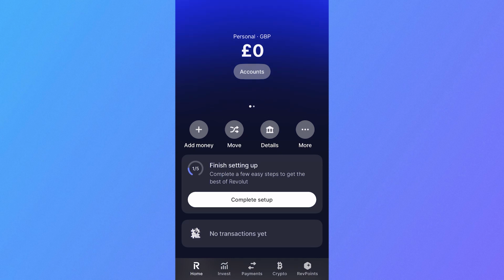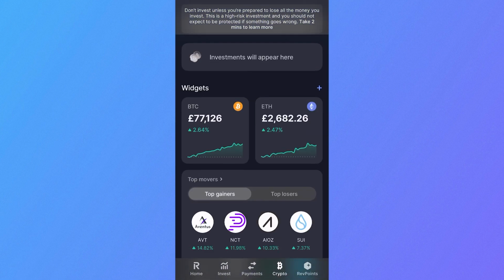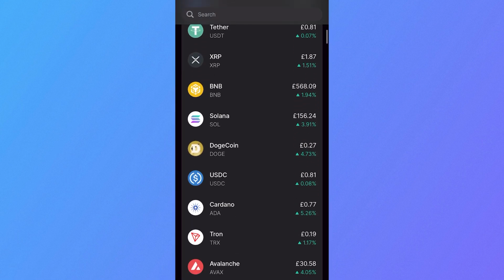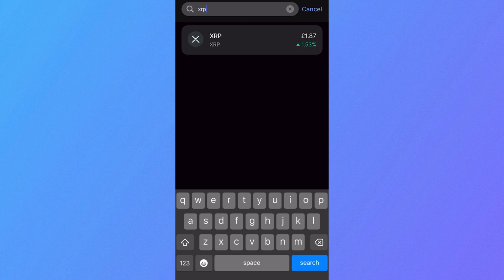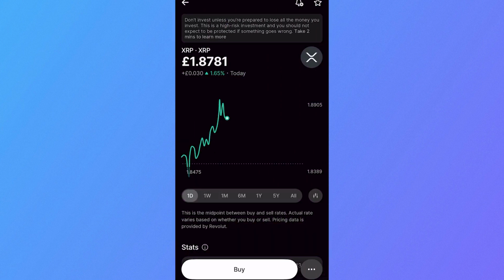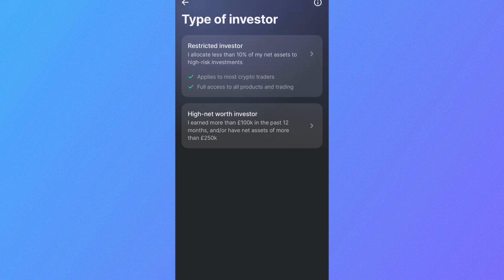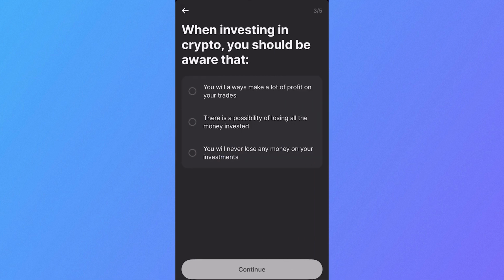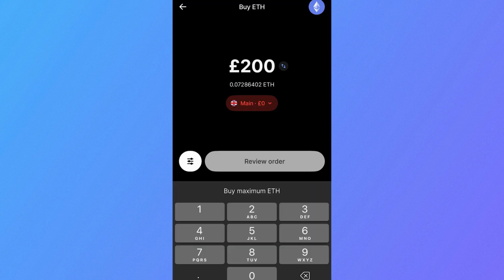How To Buy Crypto on Revolut (Quick & Easy)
Learn how to buy crypto on Revolut with this step-by-step guide. In this video, I'll show you how to navigate the Revolut app, access the crypto section, and purchase your favorite cryptocurrencies in just a few clicks. I'll cover everything from selecting the crypto you want to buy, setting the amount, and completing the transaction securely.